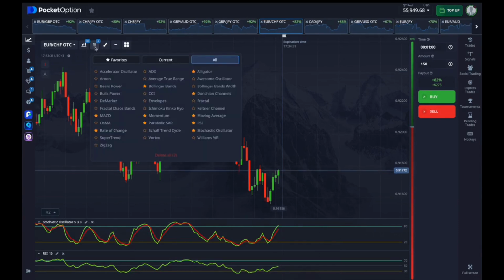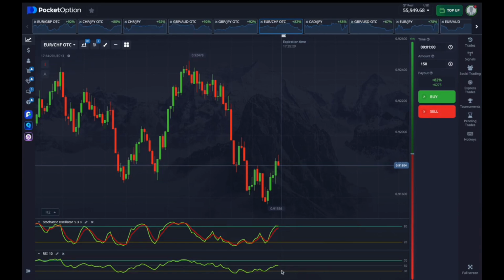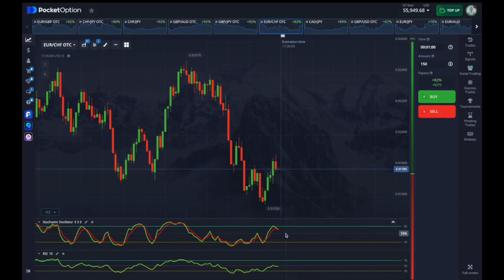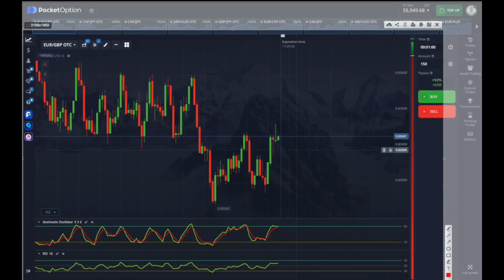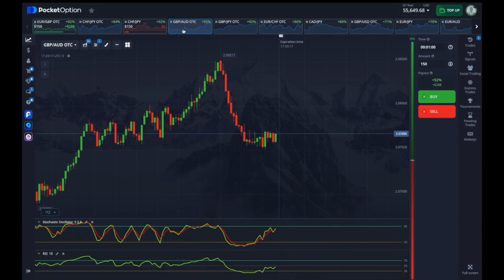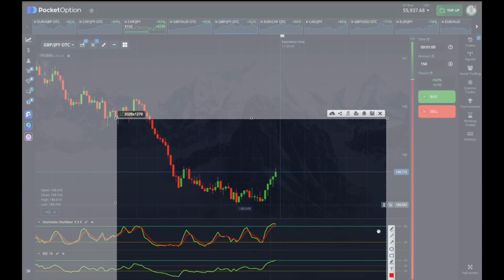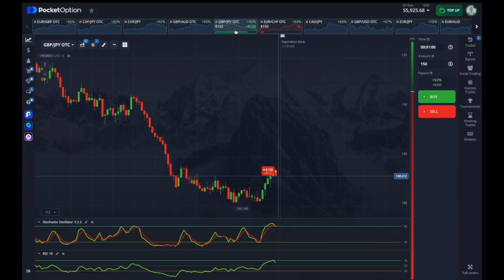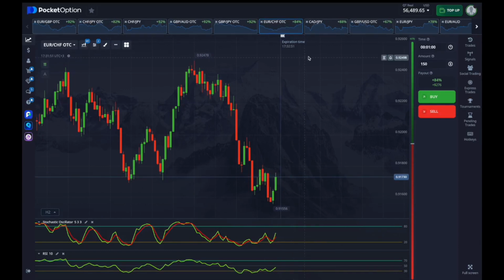🚀 I MAKE 540$ FOR 3 MINUTE! HACK INDICATORS FOR POCKET OPTION!